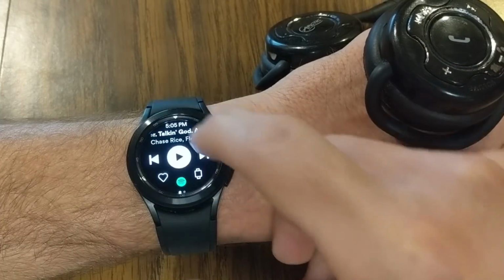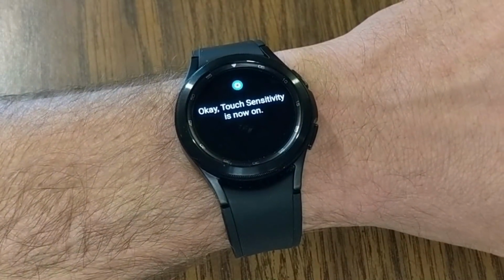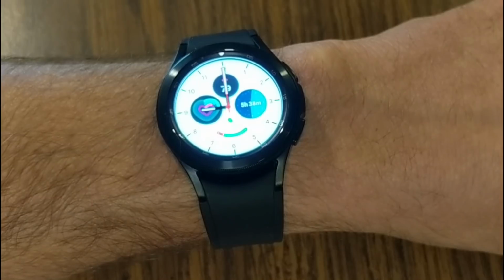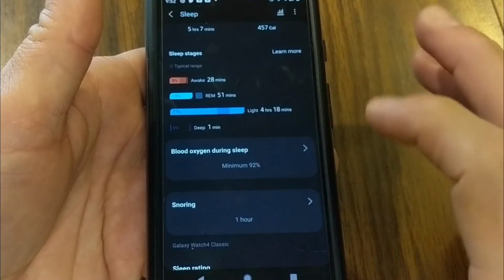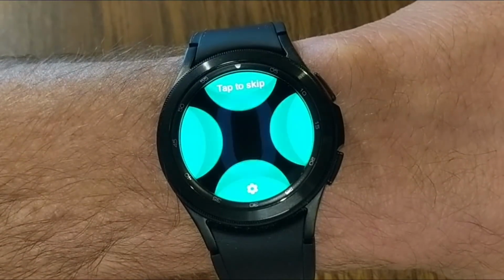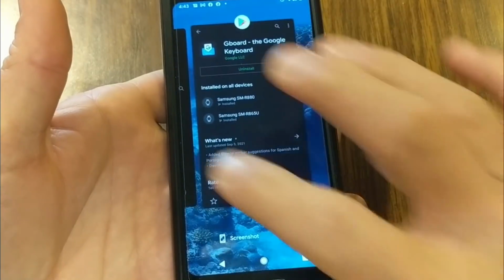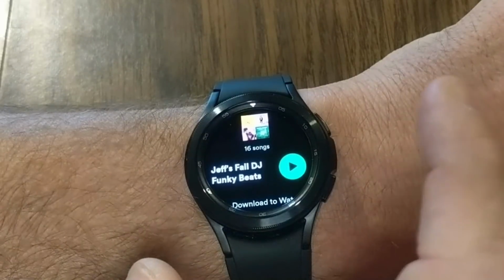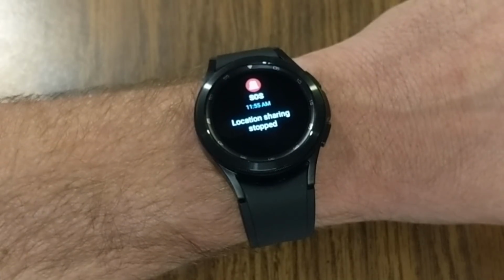Galaxy Watch 5 / 4 - 18 THINGS TO KNOW & DO FIRST! | In-Depth (Spotify, Notifications, Watch Faces!)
18 Awesome Things To Know & Do First with your Samsung Galaxy Watch 5 / 4 or Galaxy Watch 5 / 4 Classic!
In this video I’m going IN-DEPTH on the most useful features and showing you setup tutorials for health stats, sleep tracking, notifications, music, exercises, NFC payments, Spotify, connecting bluetooth headphones, customizing Watch Faces, Tiles, and so MUCH MORE! Get the most out of using your Galaxy Watch 4 by watching this Deep-Dive Info packed tutorial video!

▶️ Did this video help you?

👇👇 PRODUCT LINKS 👇👇
SAMSUNG Galaxy Watch 4 40mm
SAMSUNG Galaxy Watch 4 44mm
SAMSUNG Galaxy Watch 4 Classic 42mm
SAMSUNG Galaxy Watch 4 Classic 46mm

THINGS COVERED IN THIS SAMSUNG GALAXY WATCH VIDEO:

► 0:01 GIVE THIS VIDEO A THUMBS UP FOR TIMESTAMPS!
► 2:00 Installing, Using Bigsby Voice Assistant, Bigsby Hands Free Voice Wakeup
► 7:53 How To Change Your Watch Face or Clock Face on Samsung Galaxy Watch 4
► 10:22 Quick Settings, Always On Display, Battery Saver, Find My Phone, Water Lock Quick Icons
► 16:07 Download Apps From your Phone, Rearranging Apps, Essential Watch Apps
► 18:10 Customizing Rearranging Tiles on Samsung Galaxy Watch 4
► 20:15 Setting Up Health Stats Tracking, Samsung Health, Sleep Tracking, SP02, Body Composition
► 25:48 Exercises, How To Start An Exercise
► 28:57 Customizing Sounds and Vibrations on Samsung Galaxy Watch 4
► 31:31 Customizing Notifications, Responding To Texts, Installing Gboard
► 36:11 Customizing Quick Replies To Messages and Find Your Watch Feature
► 39:00 Spotify Downloads, Music and How To Connect Bluetooth Headphones
► 43:32 How To Listen To Music While Exercising
► 44:08 Setting Up, Making NFC Contactless Payments With Samsung Galaxy Watch 4
► 45:47 SOS, Setting Up Emergency Contact Notifications, Phone Calls
► 49:21 What To Do Next?